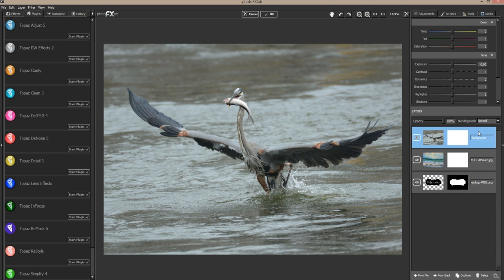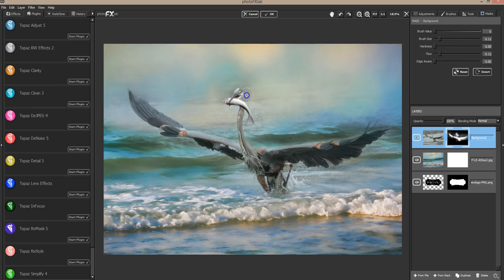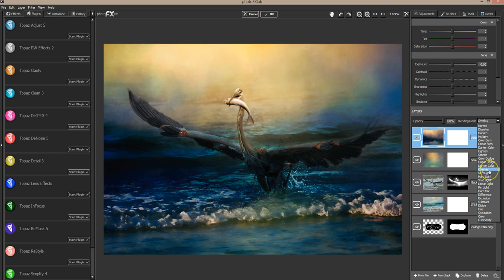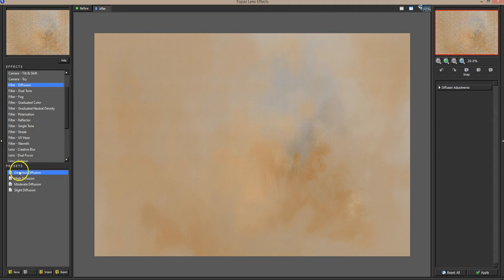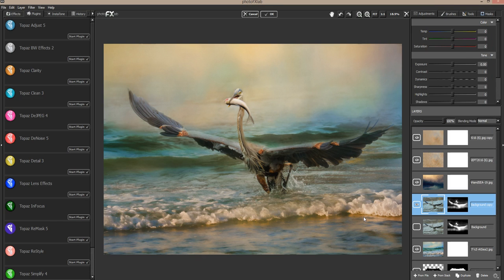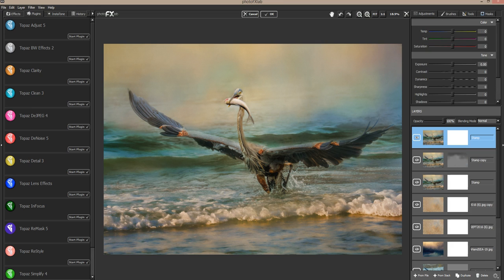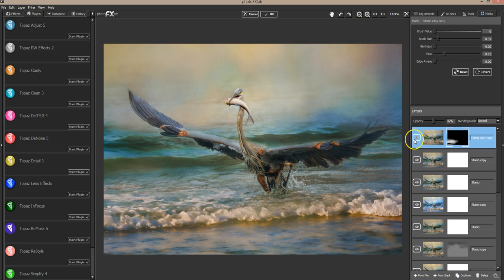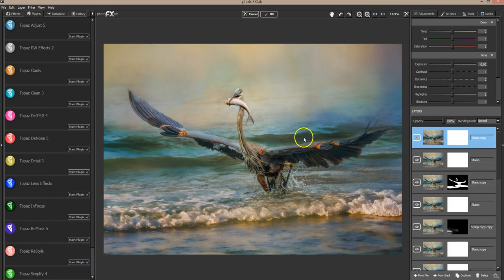In The Digital Studio September 27 2016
The first in a new series of videos presented by The Daily Texture titled "In The Digital Studio" features the creation of a work of art featuring a Blue Heron.